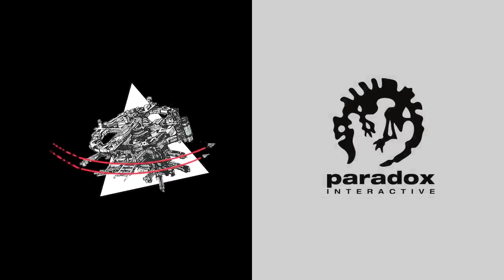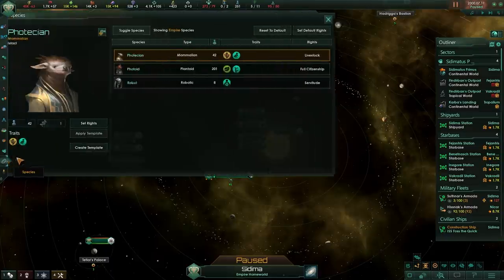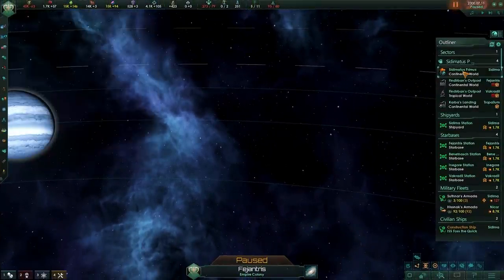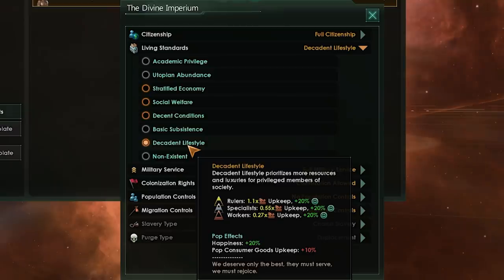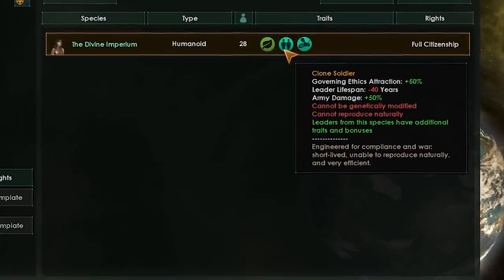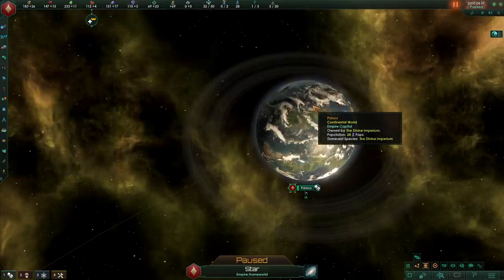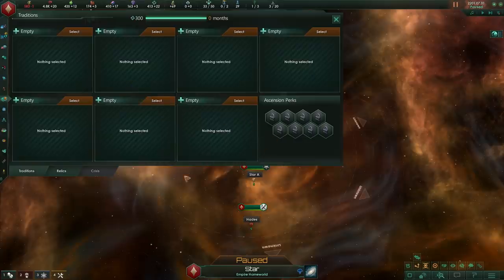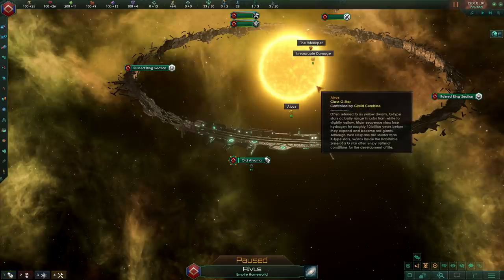Stellaris 3.1 Lem Released! Here are the Major Changes.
The 3.1 Lem Patch adds significant changes to the world of Stellaris. However, most of the love went into adding new content to existing expansions. Plantoids, Humanoids, & Necroids have been given additional Traits, Civics and Origins to refresh your Stellaris urges. It's out now, go and play (once you've watched the video ofc.)

00:00 Introduction to 3.1
00:54 Plantoid Traits
07:16 Plantoid Civics
12:55 Humanoid Civics
17:03 Clone Soldier Origin
23:20 Necroid Changes
27:15 Tradition Rework
31:03 Ringworld Rebalancing
33:35 Outro